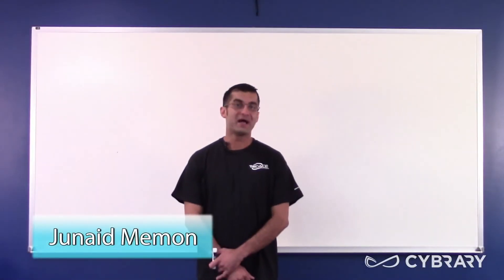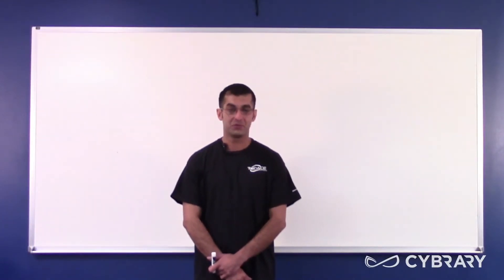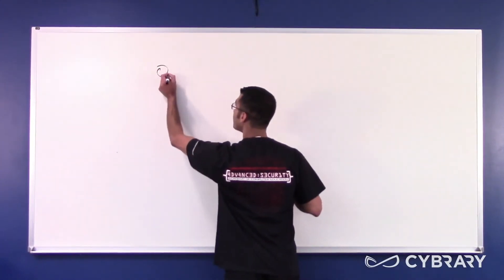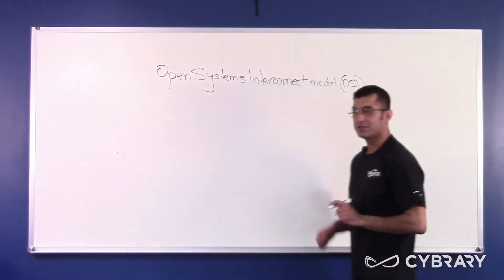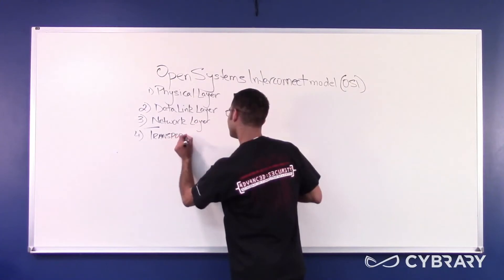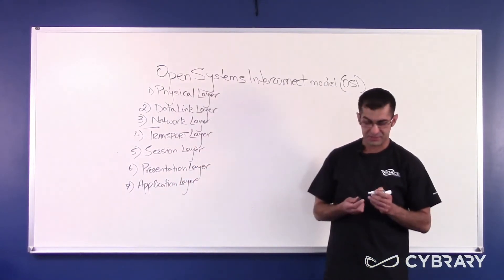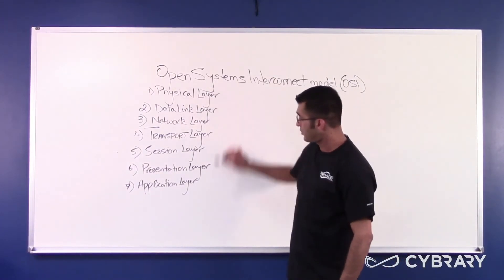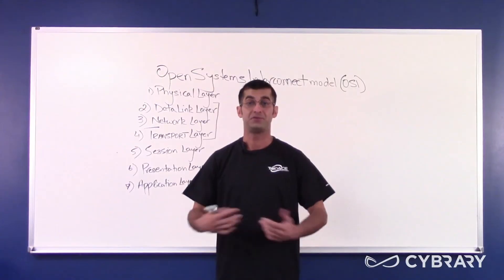Cisco CCNA Certification Course | Introduction to OSI Layer Model | Lesson 01 of 12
Learn more about the Cisco CCNA Certification Course. Here we'll talk about what is OSI layer model and give you real-world examples.

This Cybrary video is on the Cisco CCNA Course. Our online, self-paced Cisco Certified Network Associate CCNA training teaches students to install, configure, troubleshoot and operate LAN, WAN and dial access services for medium-sized networks. You'll also learn how to describe the operation of data networks.

Learn from Junaid Memon, as he walks you through the Cisco CCNA Course!

Welcome to the free Cybrary online course for the Cisco Certified Network Administration (CCNA) professional certification. This introductory lesson will help you fully understand the concepts of Cisco’s CCNA credential.

Layer 1 Physical Layer Overview** Our first lesson of the Cybrary CCNA course focuses on Layer 1 of the OSI Model, the physical Layer. You'll learn what is meant by physical layer, what is meant by working at that specific layer, and what if any issues you should expect to run into.

Layer 2 Data Link Overview\*\* This lesson covers the Data Link Layer. We begin with recommendations on how to reference OSI model layers in your conversation and why it's important to reference them correctly.

**Mac Addresses** We mentioned MAC Addressing in the previous lesson. For this lesson, we expand on MAC Addressing significantly and discuss how the protocol data unit is structured in layer 2.